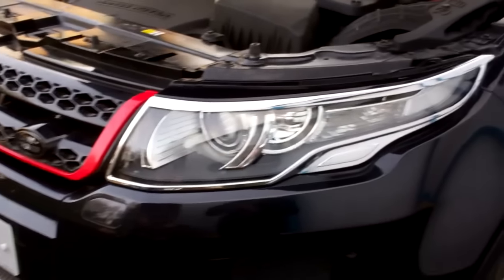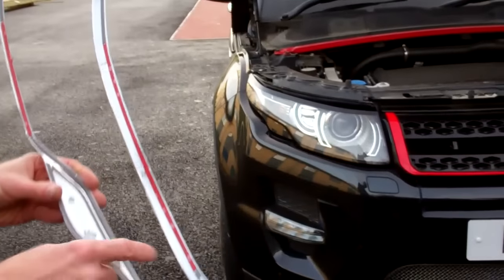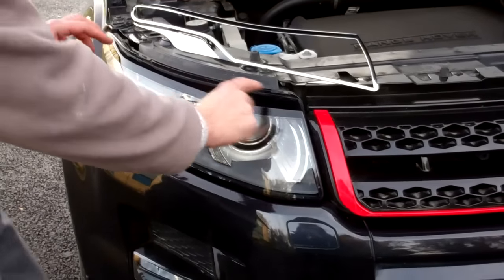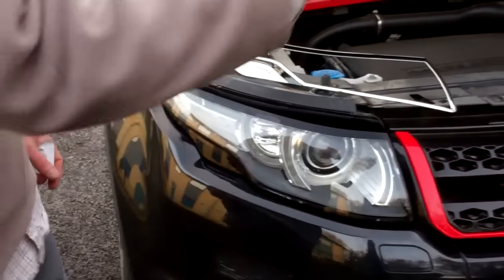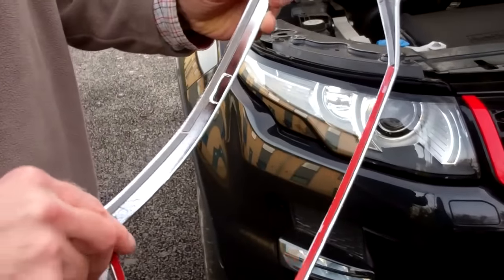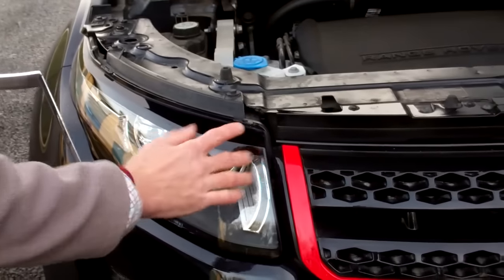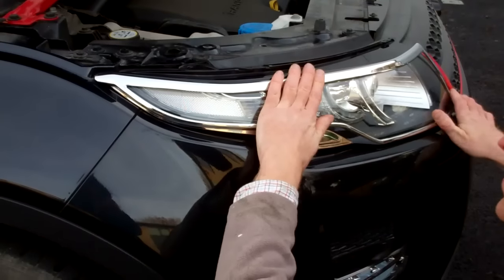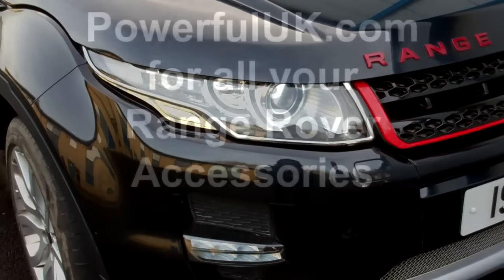Product Demo - Range Rover Evoque chrome headlight trims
In this video we look at the chrome headlight trims for the Range Rover Evoque and how to fit them.